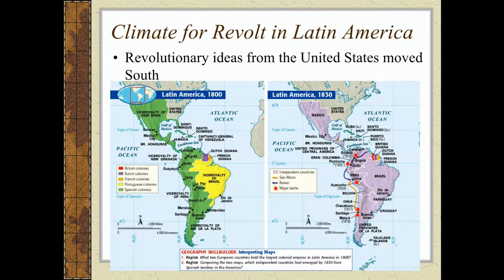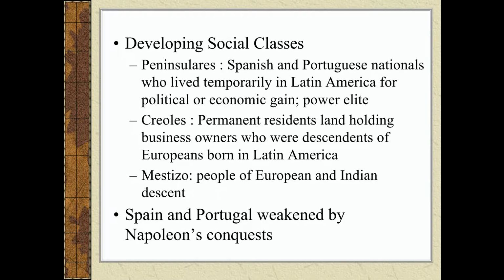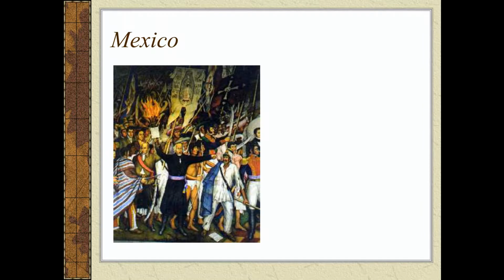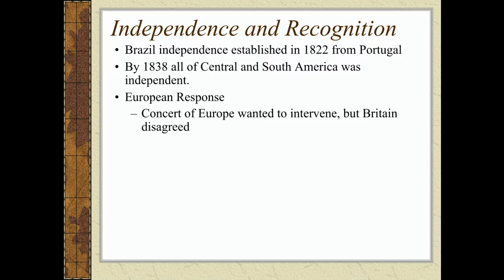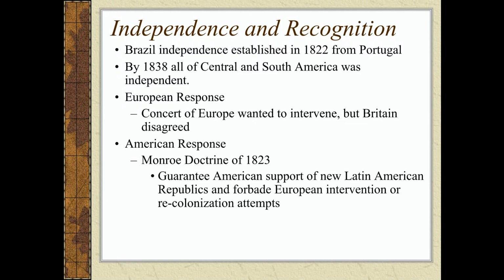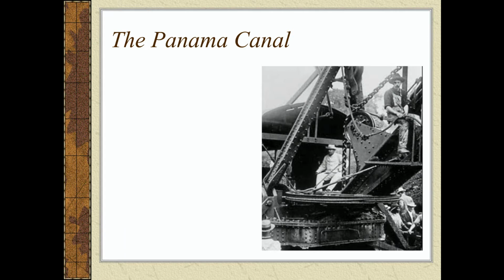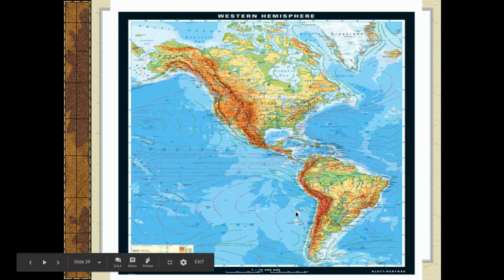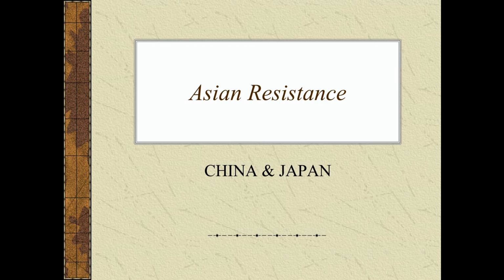Nation Building in Latin America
Lesson on Nation Building in Latin America